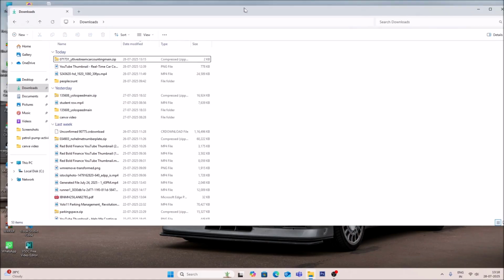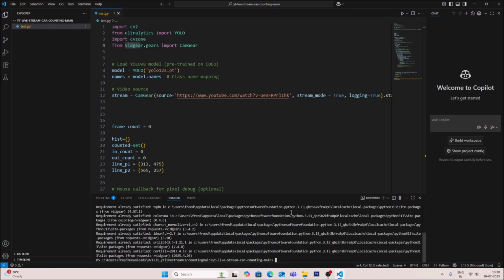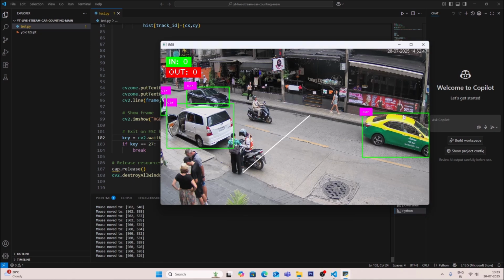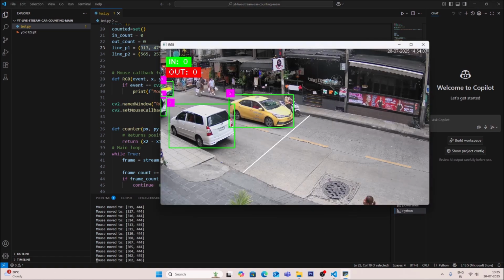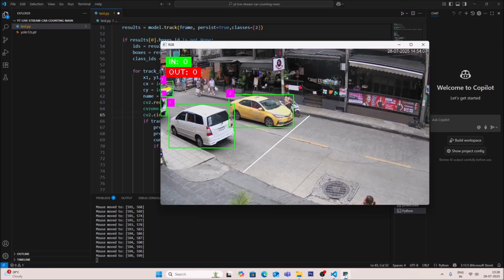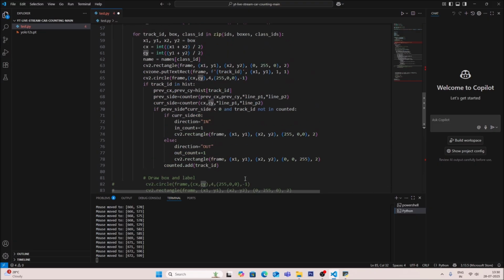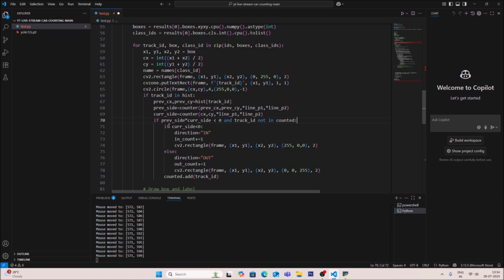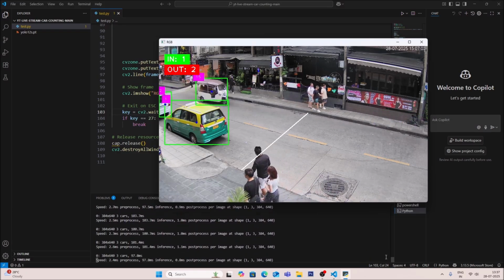Real-Time Car Counting on YouTube Live Stream with YOLO Object Detection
Want to see the FUTURE of object detection in action? In this YouTube live stream, we're pushing the boundaries of real-time car detection using cutting-edge AI technology! From detecting speeding cars to recognizing license plates, we'll show you how this innovative tech can revolutionize various industries such as traffic management, surveillance, and more. Join us LIVE and get ready to experience the thrill of real-time car detection like never before!